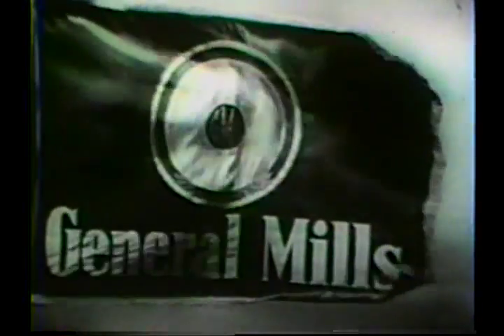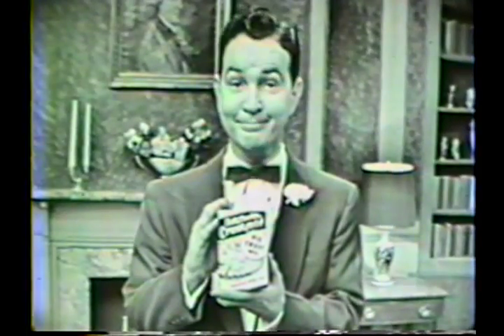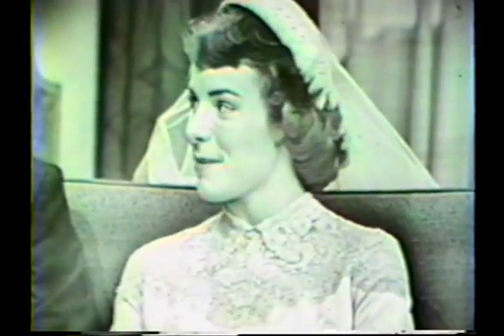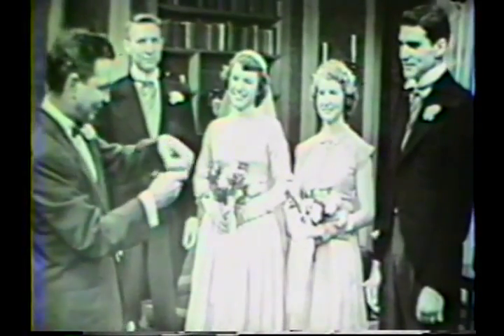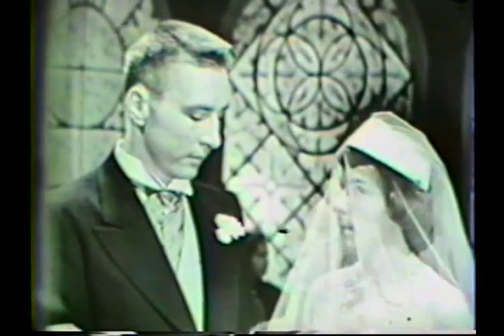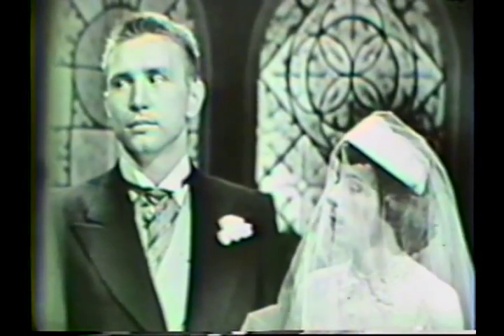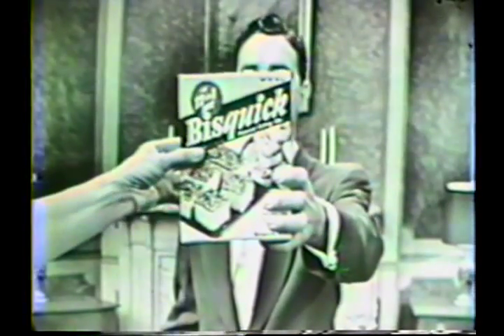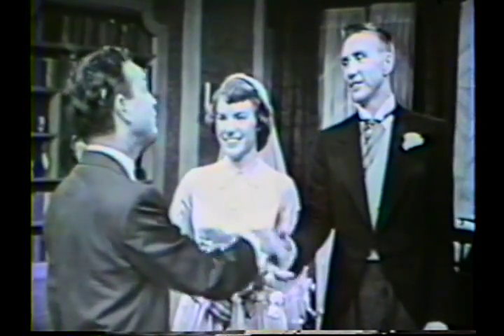Bride and Groom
The marriage of Frank and Margaret Stanevich in 1952